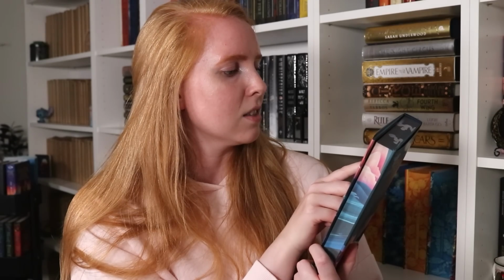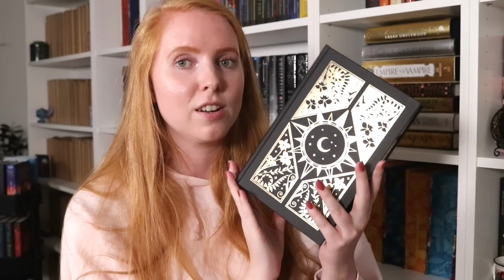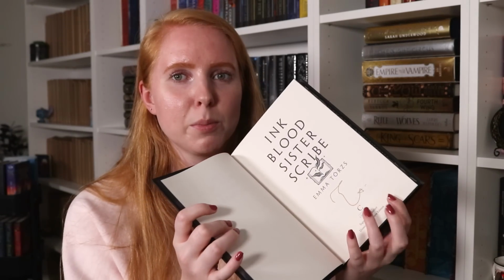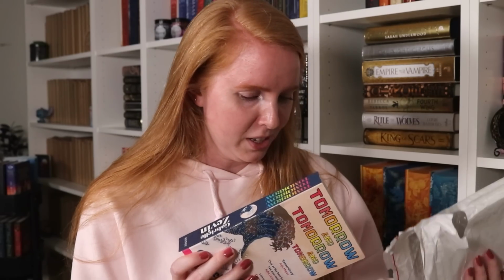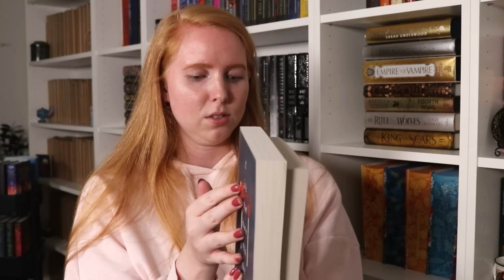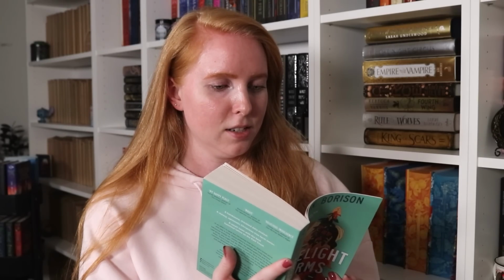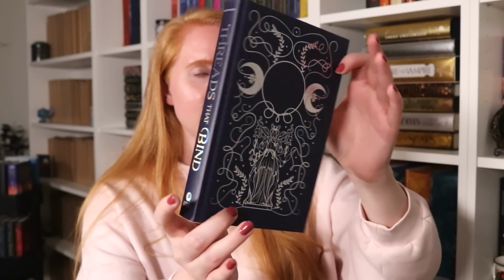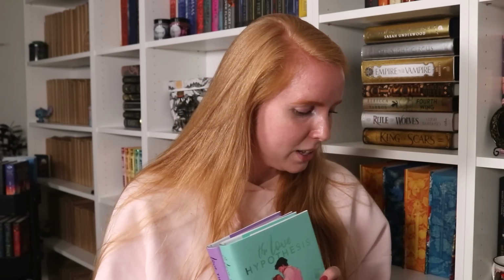It's time for another BIG book haul (and unboxing) 🤩📚 | 29 books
Open for links and info!

US Amazon *

(First link is Waterstones, second is Amazon)

Shanghai Immortal
Painted Devils
The Serpent and the Wings of Night
The Sun and the Void
Sing Me to Sleep
Last Violent Call
Ink Blood Sister Scribe
She Who Became the Sun
Restless Slumber
River of Silver
Tomorrow, and Tomorrow, and Tomorrow
Grayson's Vow: N/A /
The Kingmaker
The Rebel King
If He Had Been with Me
Stinger: N/A /
The Things We Leave Unfinished
The Way I Used to Be
King of Pride
Lovelight Farms
Say You Swear
Mexican Gothic
Witch King
Threads that Bind
The Soulmate Equation
The True Love Experiment
Love, Theoretically

Equipment:

Canon 80D
iPhone Xs Max
Manfrotto Universal Clamp for Smartphones
Manfrotto PIXI Mini Tripod
RØDE VideoMicro Compact On Camera Microphone
Lightning to Headphone 3.5mm Jack Adapter